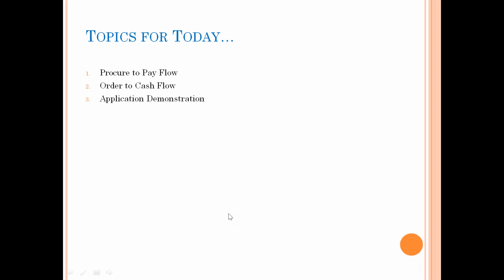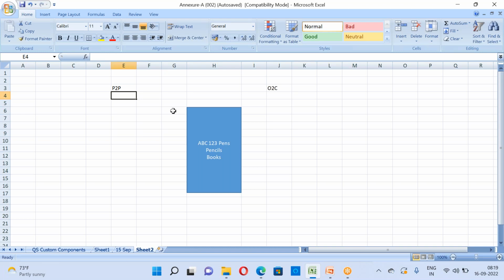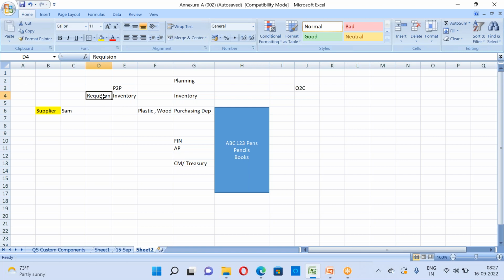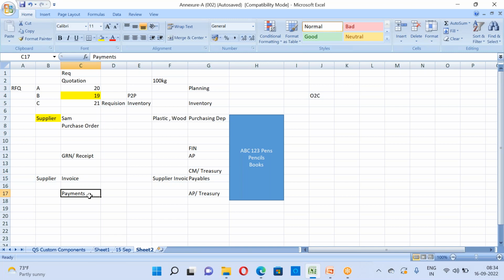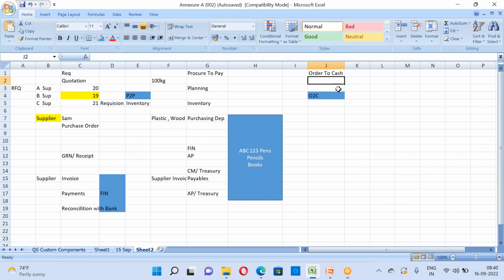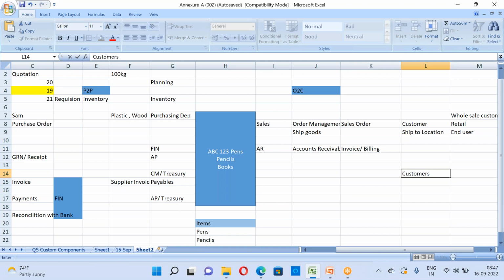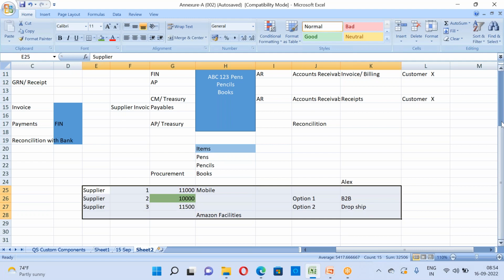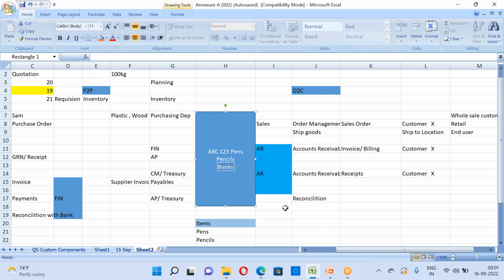September 23, 2022